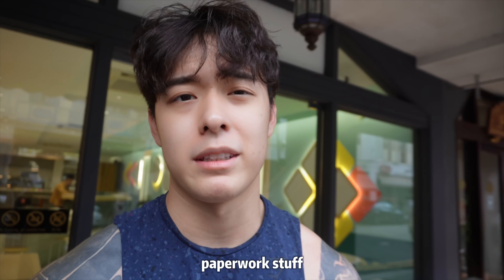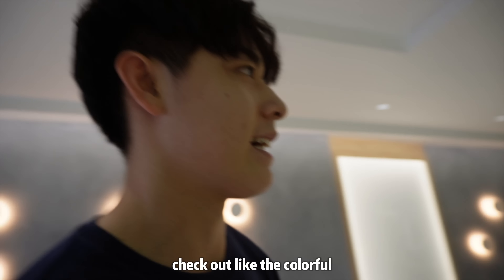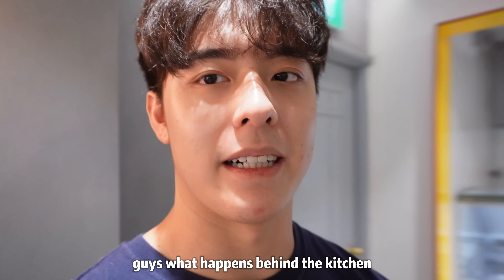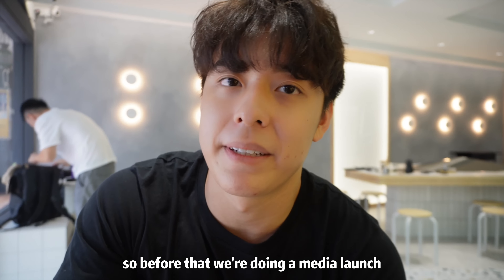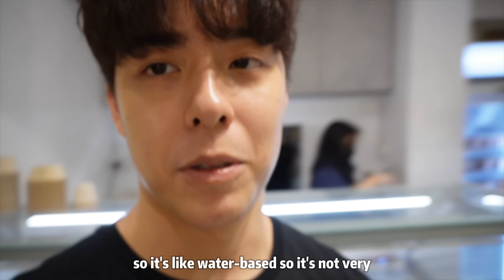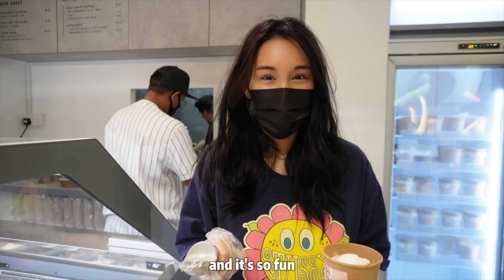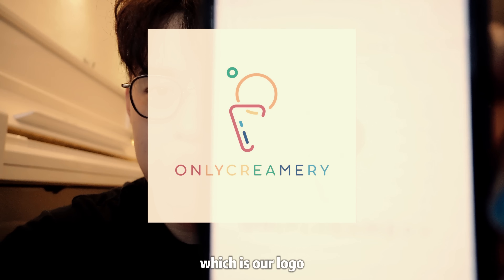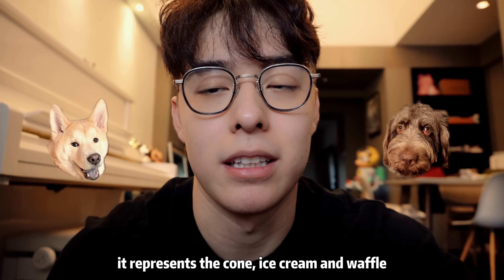I OPENED AN ICE CREAM STORE ?!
We're located at 36 Temple st , S(058581)

Hello Youtube! For those who dont know, My name is Titus, im an Onlyfans creator and now im trying my luck on Youtube!